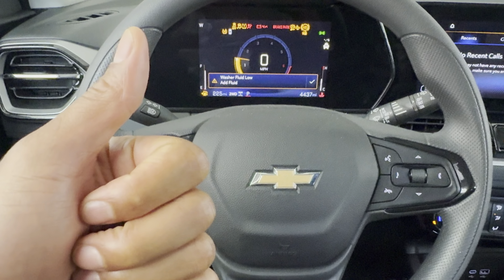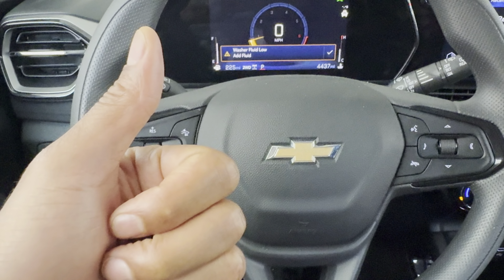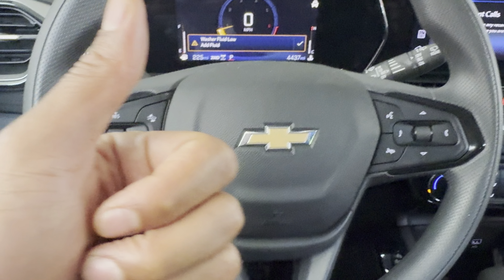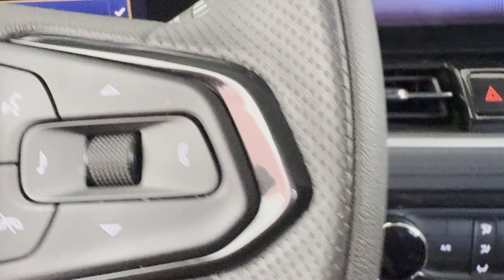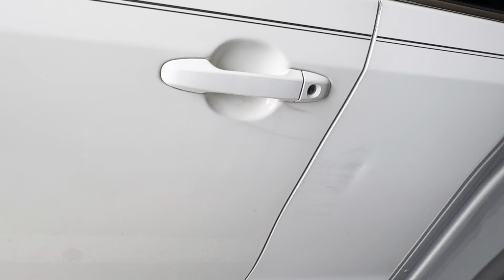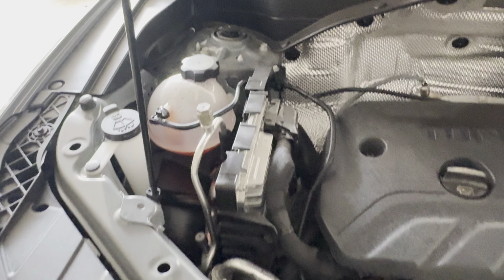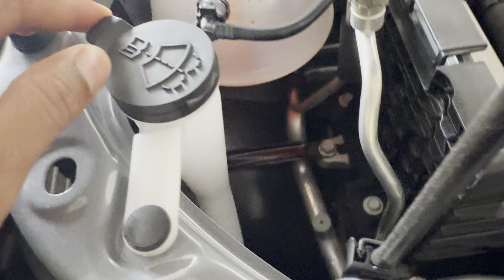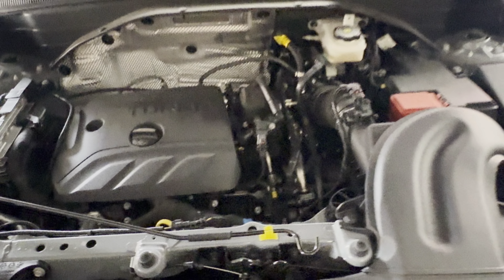Chevy Trailblazer – How to Add Windshield Washer Fluid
How to add windshield washer fluid to a Chevy Trailblazer.
Running low on washer fluid? In this step-by-step guide, you’ll learn how to refill the windshield washer fluid reservoir in your Chevy Trailblazer. This simple maintenance task keeps your windshield clean and your visibility clear, especially in rain, snow, or dusty conditions.

What you’ll learn:
Where to locate the washer fluid reservoir under the hood

How to identify the washer fluid cap with the windshield icon

Keeping your washer fluid topped up is one of the easiest and most important ways to maintain visibility and drive safely. This quick tutorial walks you through it so you can take care of it in minutes—no tools or experience required.